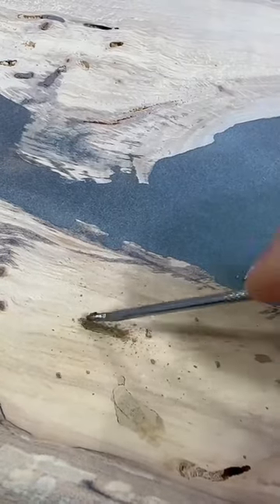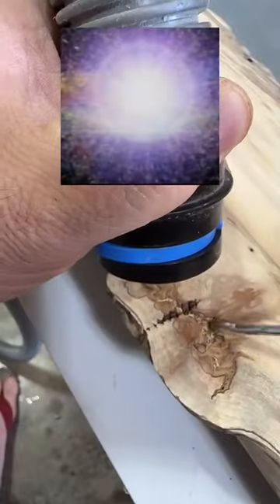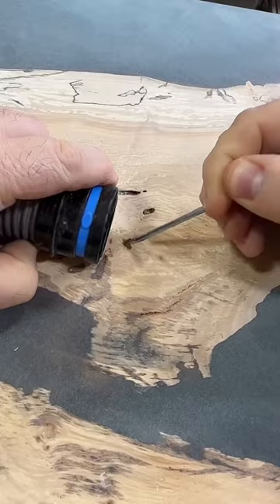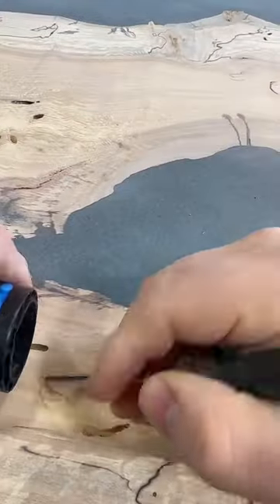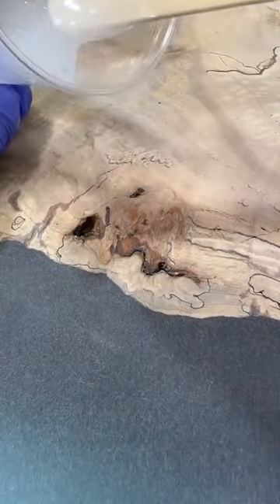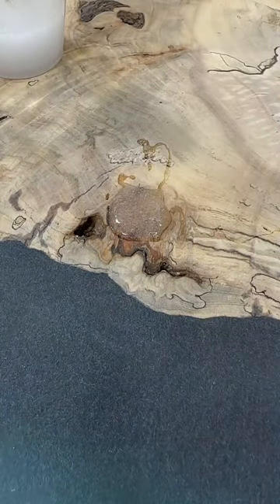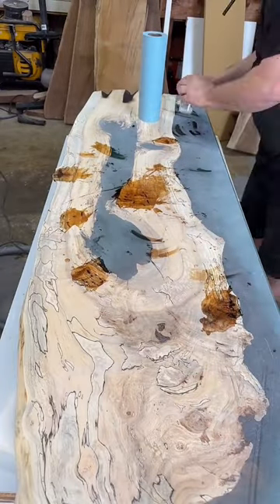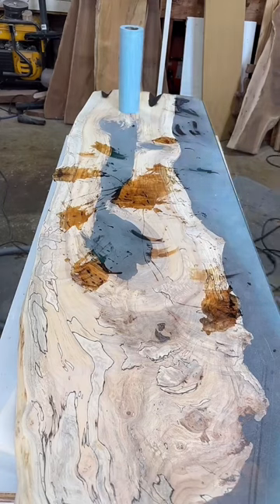Filling in some wormholes